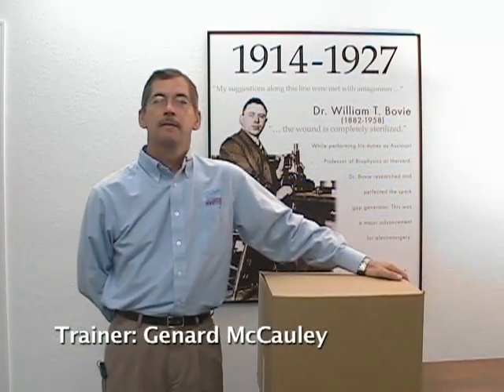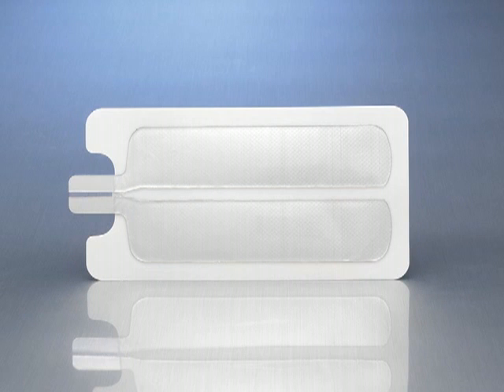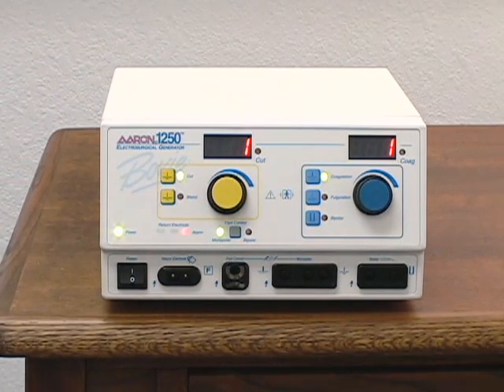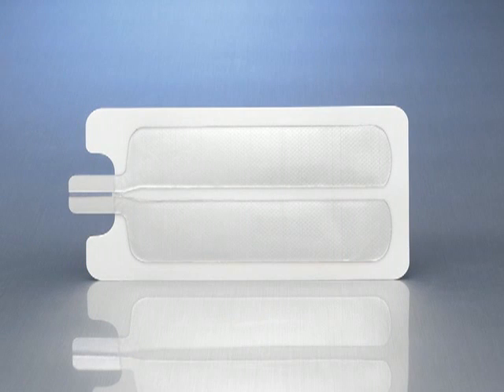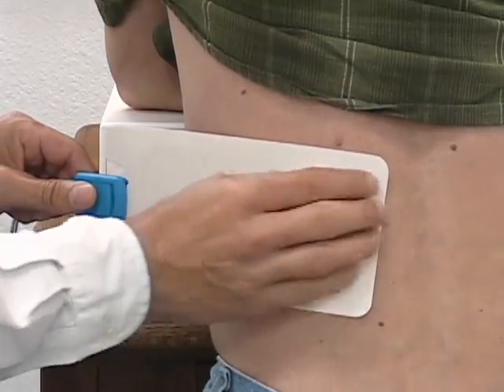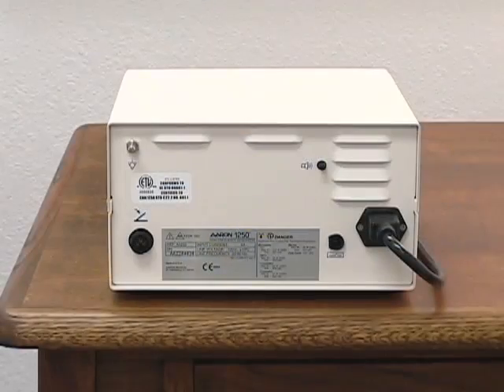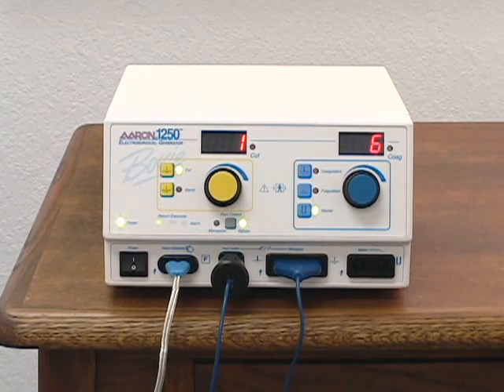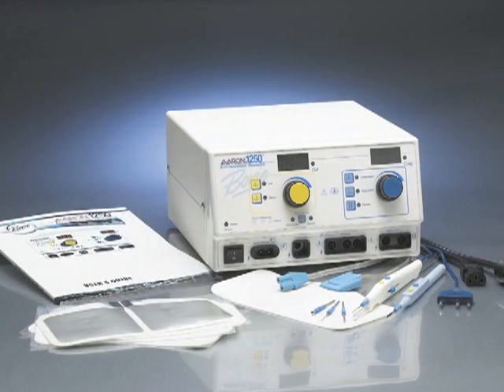Bovie Electrocautery Unit A1250 - VasectomyStore.com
Lowest Price Anywhere at VasectomyStore.com. Bovie - The Aaron A1250 Setup and Accessories Video. FIND THE LOWEST PRICING ON THE WEB FOR THE AARON A1250 AND OTHER PRODUCTS AT THE VASECTOMY STORE.